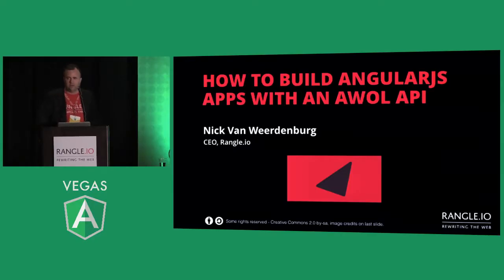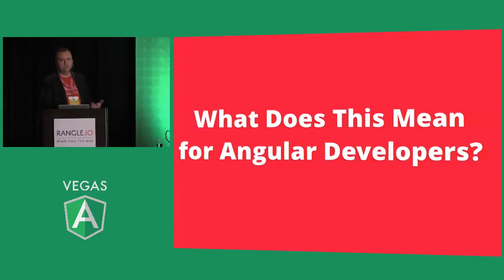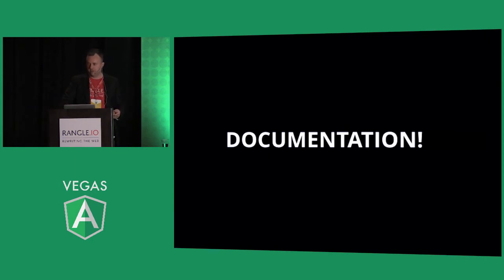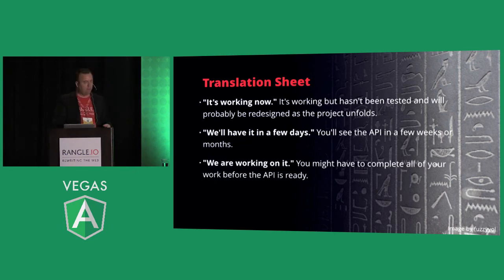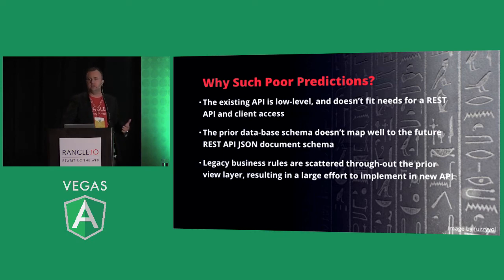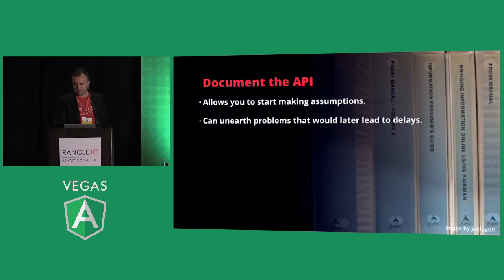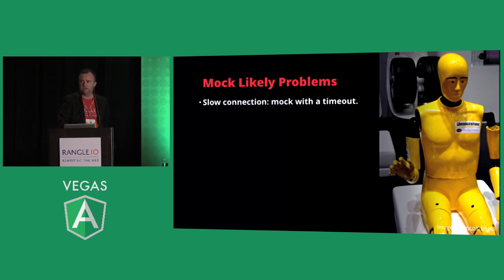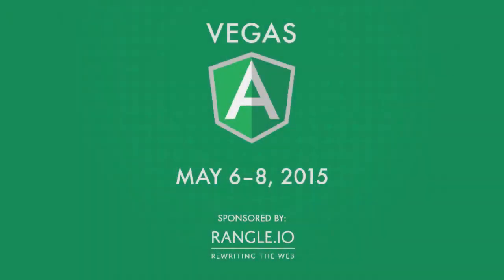How to Build AngularJS Apps with an AWOL API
ng-vegas is a two day, single track conference held May 7th and 8th at the beautiful Westin Lake Last Vegas Resort.